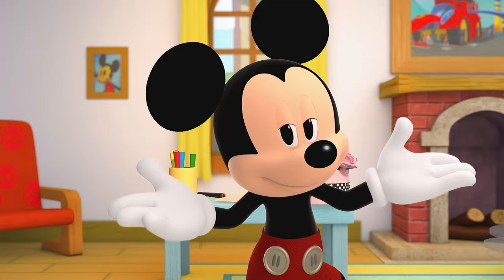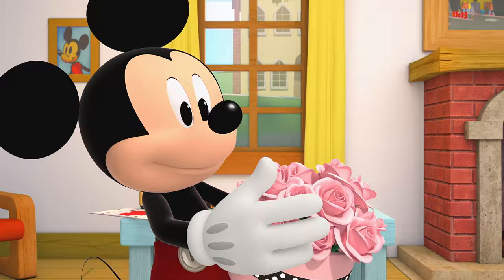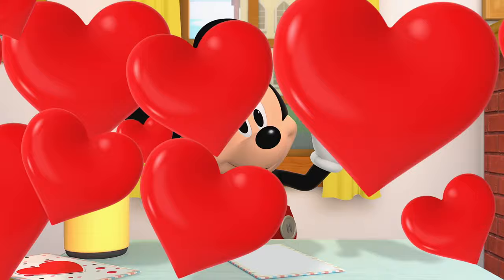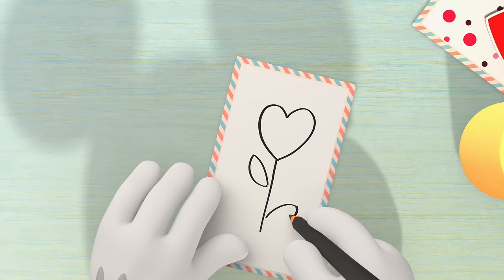Mickey Mouse Makes a Valentine's Day Card for Minnie Mouse💞 | Me & Mickey | Vlog 90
Join Mickey Mouse as you celebrate Valentine's Day together by making a homemade Valentine's card and sharing a sweet treat.

00:00 Hello!
00:10 Gifts for Minnie!
00:25 Make a Valentine's Day Card
00:40 Draw a Heart Flower
01:02 Color in the heart
01:16 Share your card!
01:33 Happy Valentine's Day Minnie!
01:53 Till next time!

Available on Disney Junior and Disney+.

Are you one of Mickey’s pals who has visited the Mickey Mouse Clubhouse? Are you ready for more adventures with Mickey? The fun continues with Mickey’s newest interactive vlog series Me & Mickey. You will join Mickey as he captures daily routines, games, activities, projects, and more! Mickey wants you to bring your creativity, imagination, and silly side to every vlog. Can’t wait for you to have a Mickey-riffic day as you tag along on every adventure!